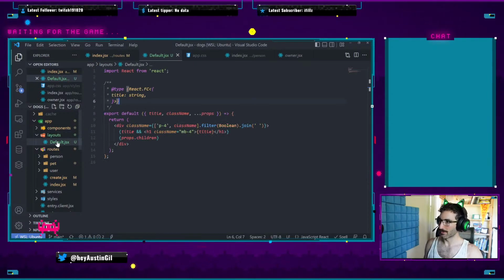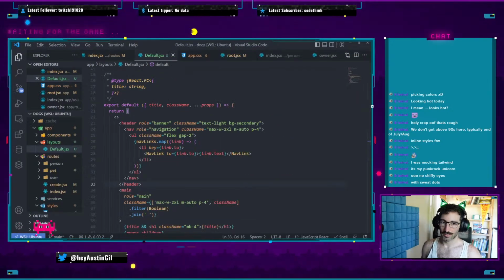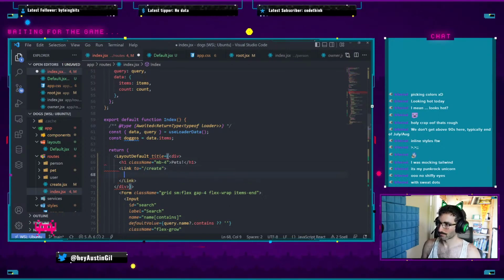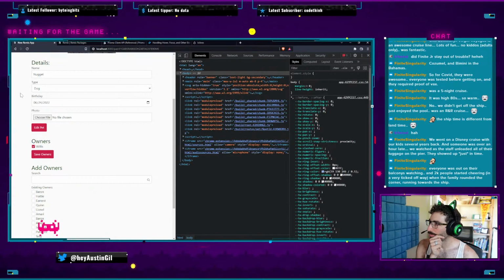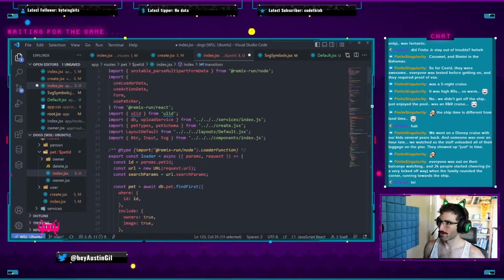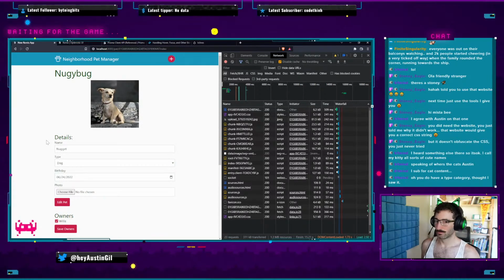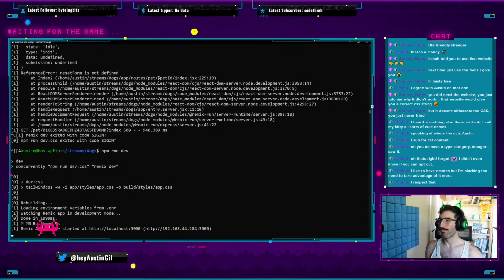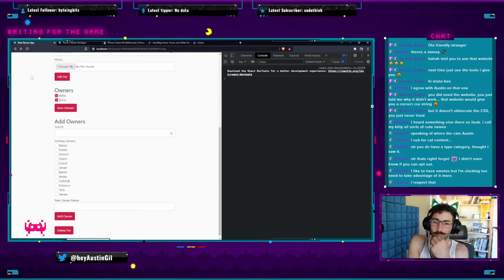Web Dev Office Hours